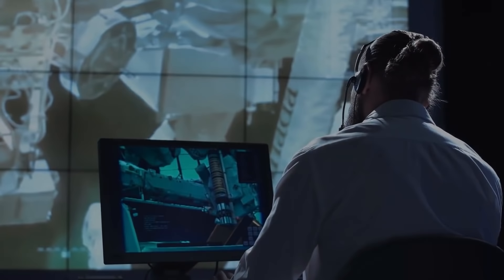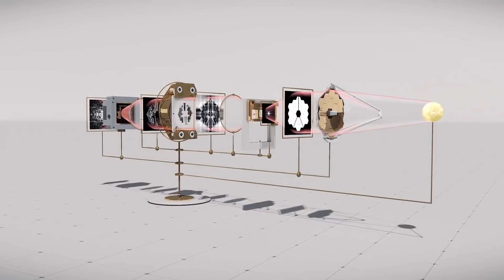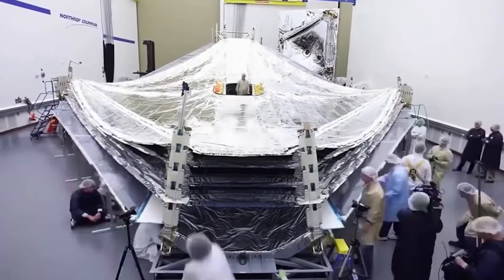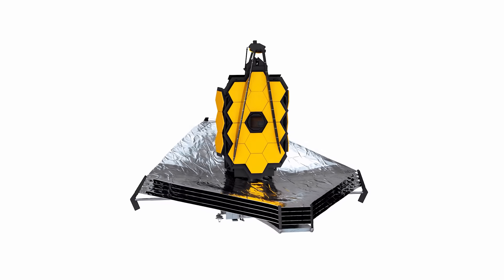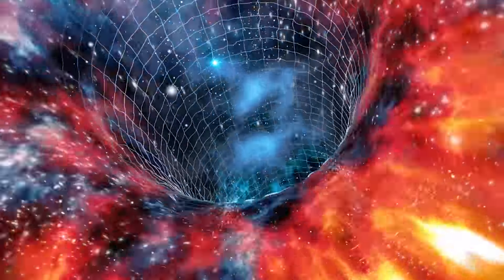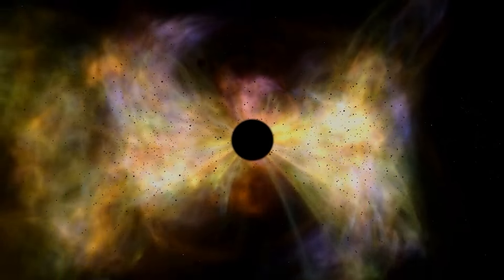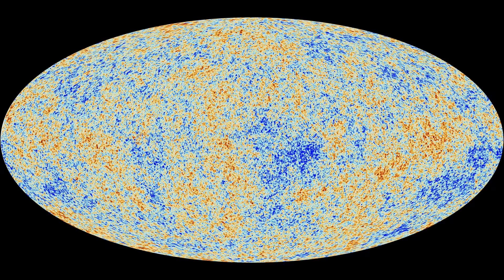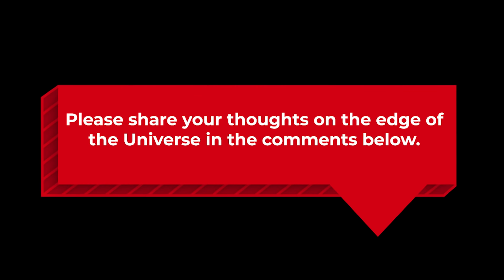James Webb Telescope Terrifying Discovery At The Edge Of The Universe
James Webb Telescope Discovers New Observation at the edge of the universe. What do you do when you want to observe somewhere so deep in space that you can never reach? You send a space observation station! NASA has done precisely that by sending the James Web Space Telescope to deep space so that it can help us see more of our Universe! One of the places the space telescope will be pointed at is the very edge of the Universe! The finding at the edge of the Universe promises to be scary!

What will the telescope see at the edge of the Universe, will it be able to see the edge of the Universe, and how does it affect you personally? Join us as we explore the terrifying discovery by the James Webb Space Telescope at the edge of the Universe that changes everything!